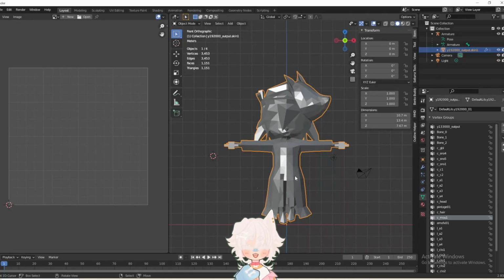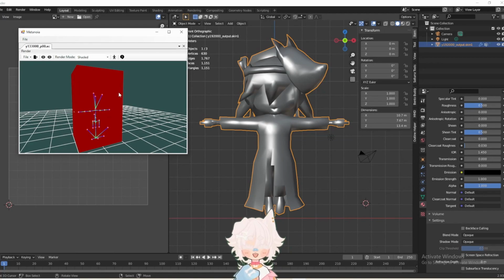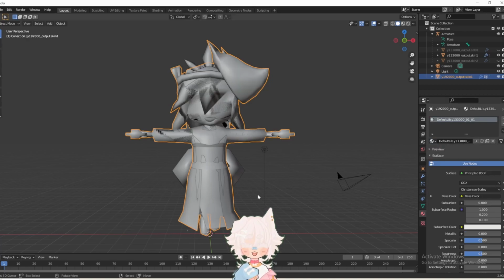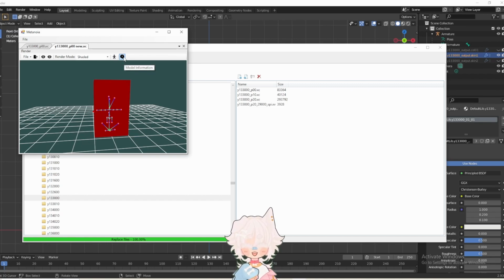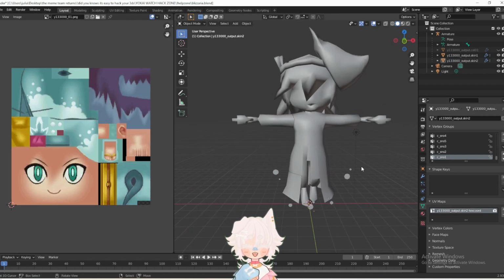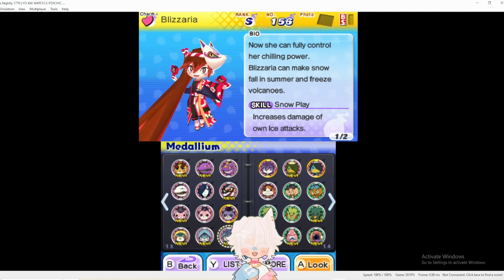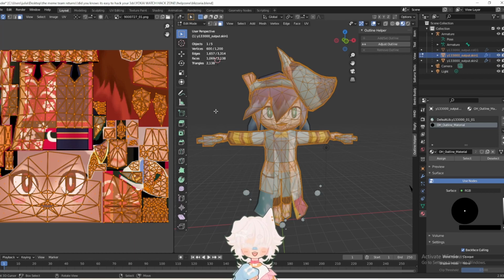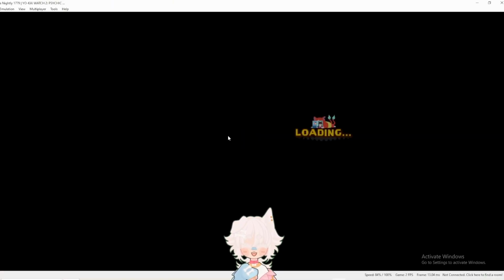YOKAI WATCH MODDING TUTORIAL: Importing your own model overrides!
Another long one, click to read more for resource links!
DISCORD SERVER FOR MODDING (Not my server, but I am there for help!)

OUTLINE HELPER (free, dont worry)